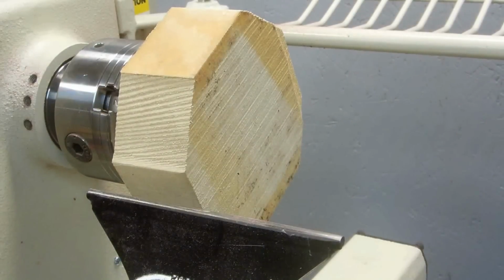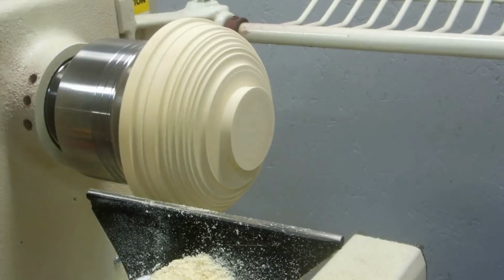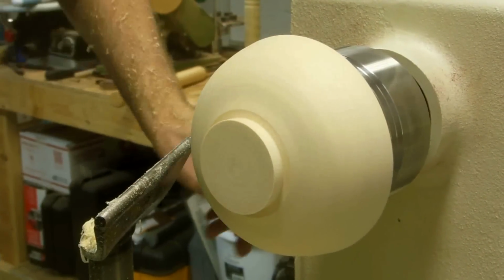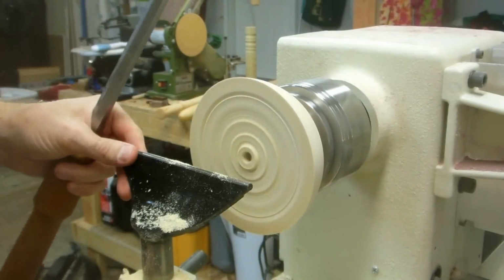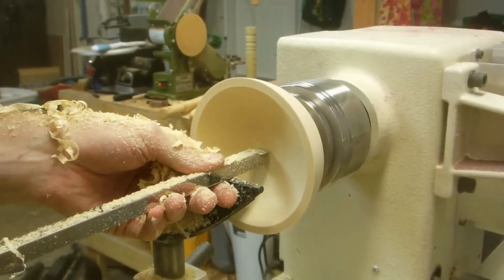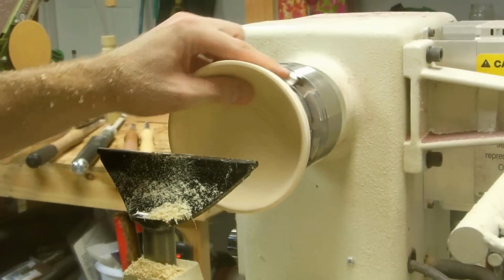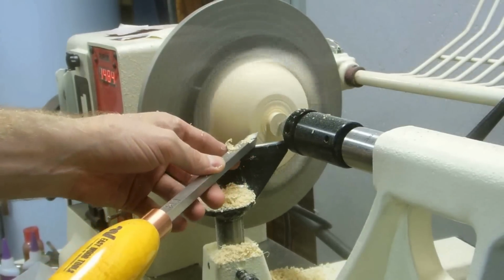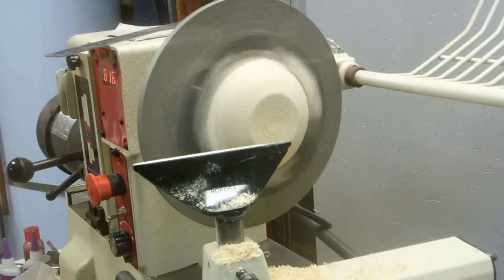Part 3 of 3 - Woodturning: Can I do it with carbide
Part 3 of a 3 part video. Turning a simple bowl with carbide tools, facegrain hollowing.

This is one long video, broken up into three parts. I go through many basic cuts and operations of woodturning and demonstrate how to do them with carbide tools.

I confess I’m not an expert at everything shown here – my beads could use some work, that’s for sure! But in the end, I get it done, I think.

Here are the makers of the carbide tools I use:

Harrison Specialties (I have the Simple Rougher, Simple Turner and Hollower, the Simple Shear Cutting Finisher, and the Simple 55* Detailer. I also have one tool handle from this site.)

Mike Hunter (I have the Hunter Osprey tool)

Glenn Teagle (UK) (I have the hexagon bar hollowing chisel, with a homemade handle)

Easy Wood tools (I have the Easy Detailer)

Check out Eddie Castelin on Youtube. Also visit his site to buy carbide cutters – he has many popular sizes. Just measure the ones you have, see if he has one that will fit.